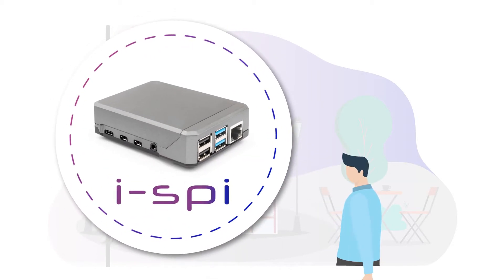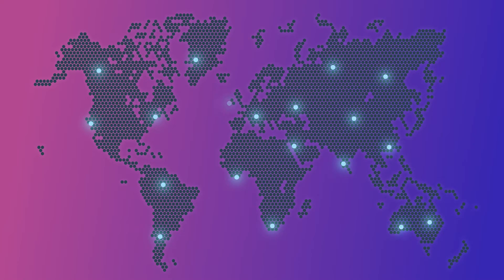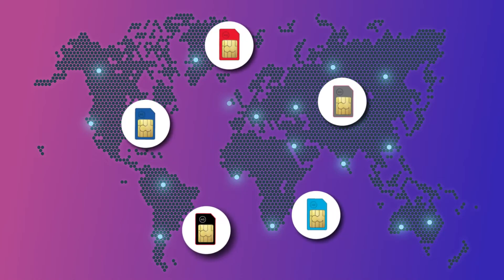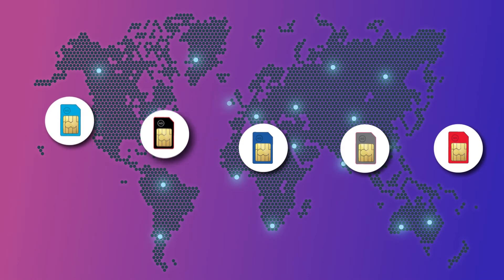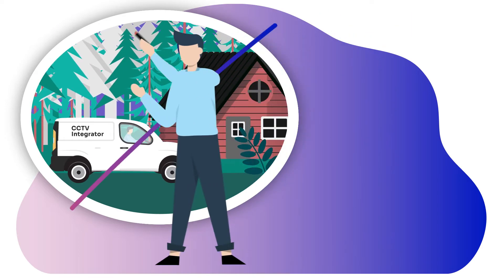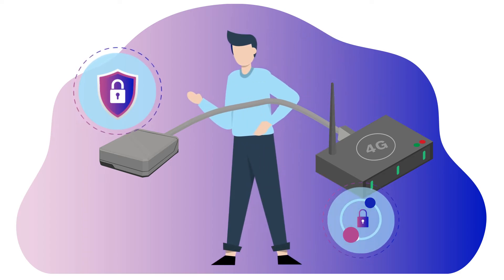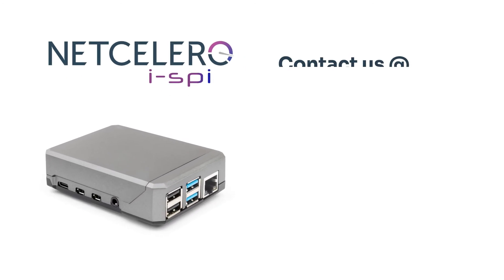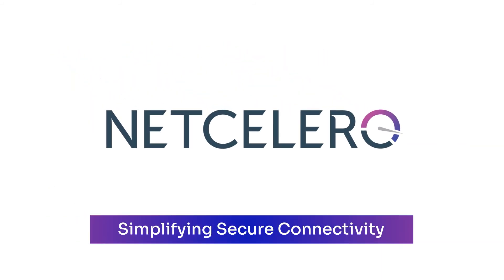The i-spi by Netcelero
Simplifying Secure Connectivity for Remote CCTV Monitoring
The i-spi by Netcelero transforms any internet connection, even just a standard 4G SIM, into a secure communications path from on-site cameras or NVR to any ARC!
No firewall rules need to be changed.
No router modifications.
Just plug and play, and carry on with your day!